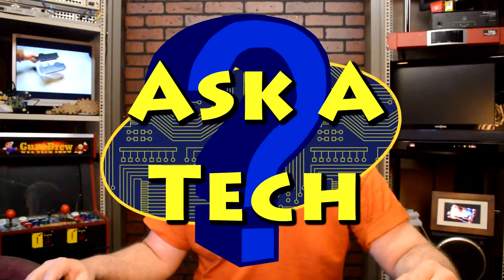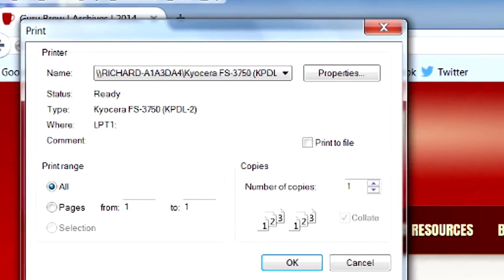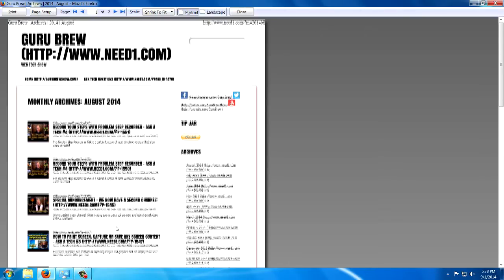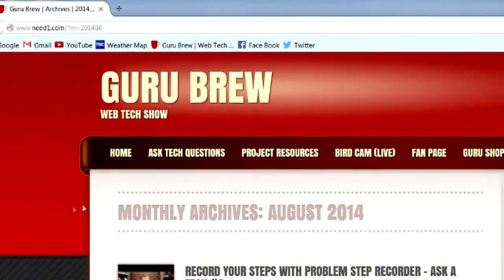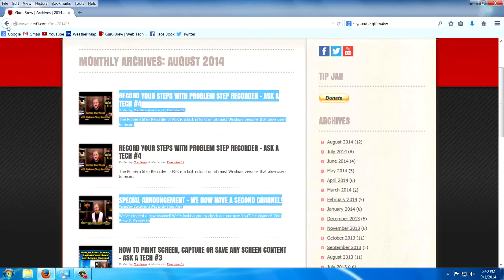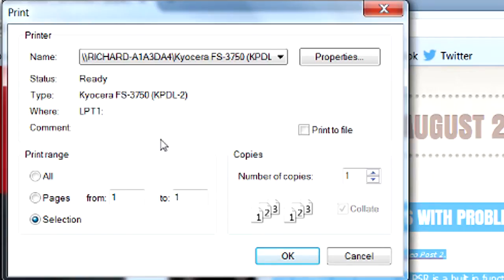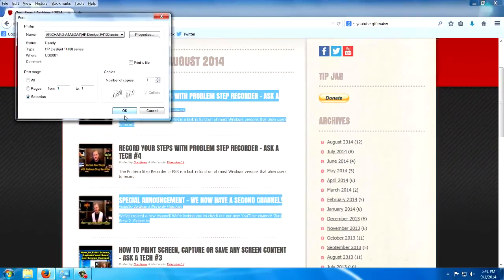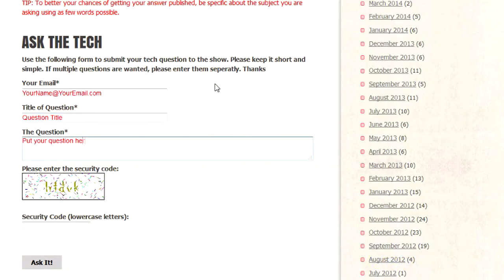Save Printer Ink with Simple PC Settings - Ask a Tech #6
This video show some simple things you can do when printing to save using so much expensive printer ink. These technique work on all brands and models of inkjet and laser printers.

Lesson includes...
How to preview what page will be printed before printing.
How to Print a range of pages or a single page.
How to print a selection of a page.
How to print pages in Black Ink only